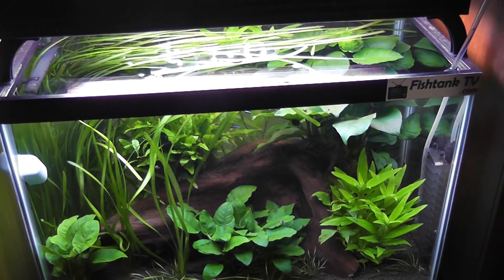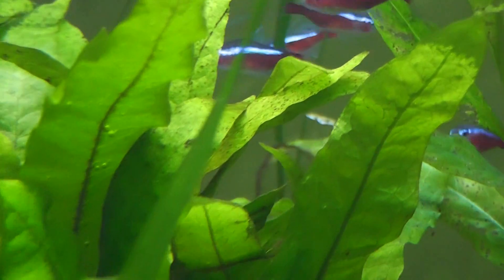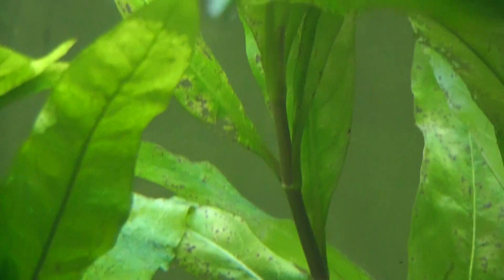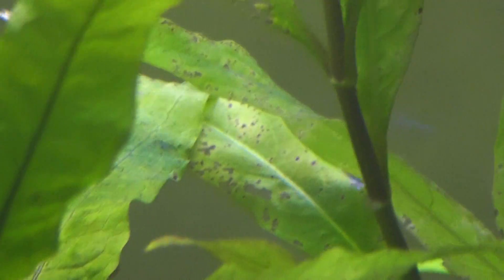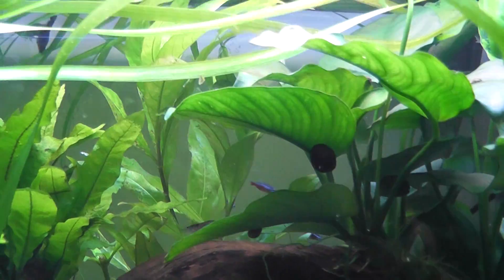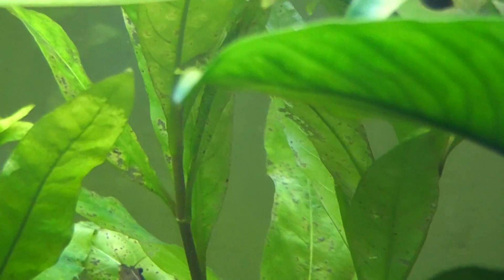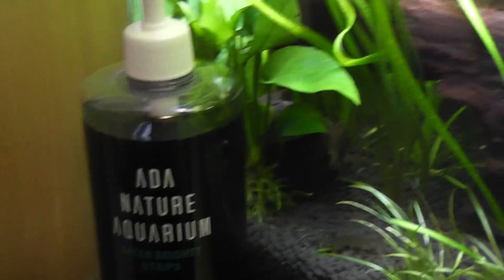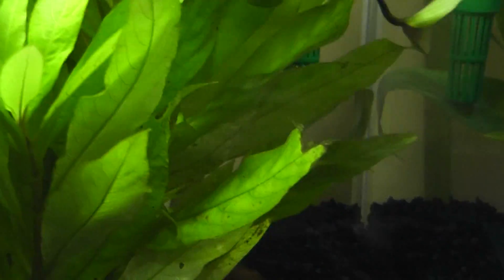Potassium Deficiency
After I added my new lights the Potassium hogs Hygrophila sucked out all of the remaining potassium in the tank leading to a deficiency in the nutrient. The plants started showing pin sized holes in them with yellowing around the edges leading me to the cause. So remmber that If you add more light increase the co2 and nutrients too or this will happen.